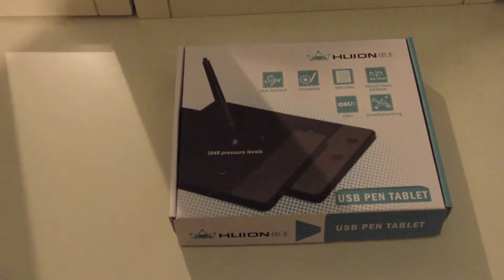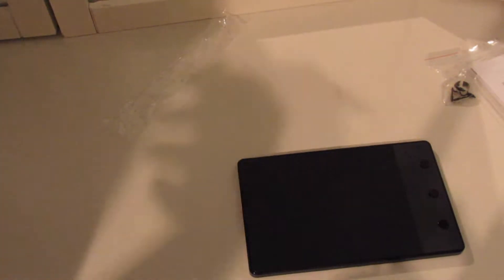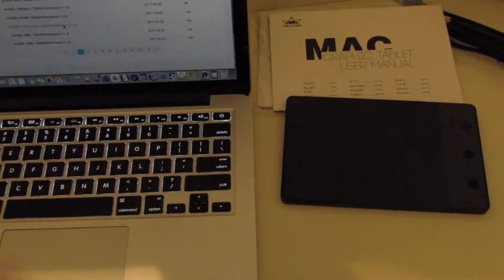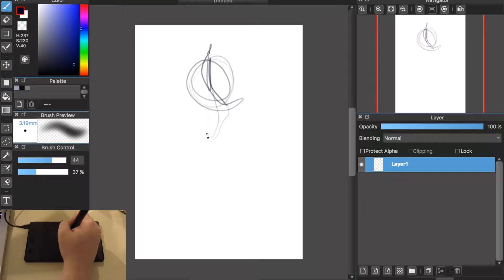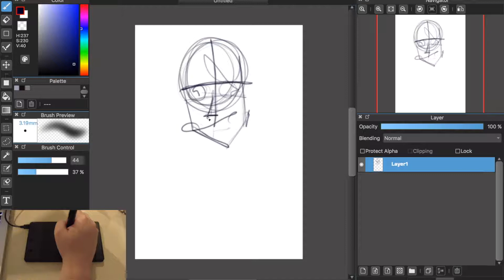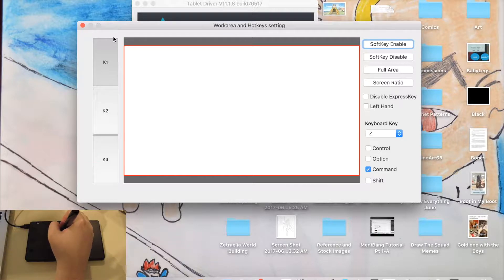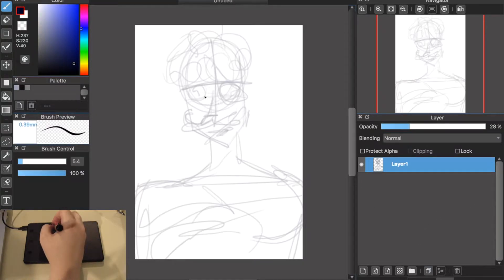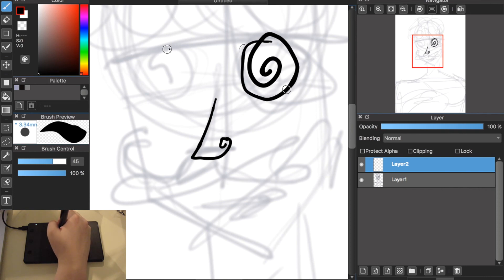HUION H420 Unboxing: First Impressions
I really like this tablet, and I give it a solid recommendation to anyone looking to get a cheap tablet to start out. You can download the driver from their website, unlike with the DigiPro, and the driver allows you to customize what the side buttons do. The only drawbacks are that it's really small and I'll have to switch back from MediBang Paint to FireAlpaca, though that might just be a problem with my computer.

ADDENDUM
November 27, 2017
3:35 AM
After 4 months of daily use and routinely forgetting to turn the pen off when not using it, I finally had to change the battery. Your mileage may vary, but I'm happy with that.

Commissions are open!